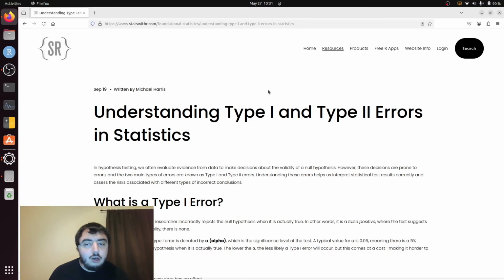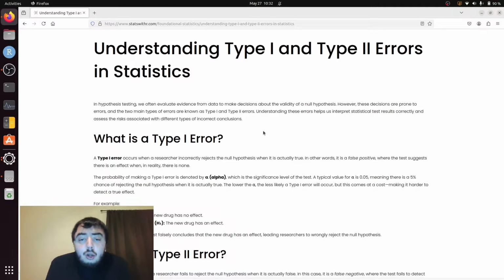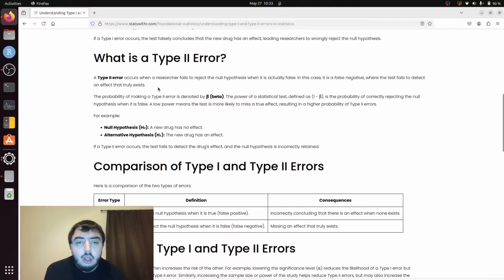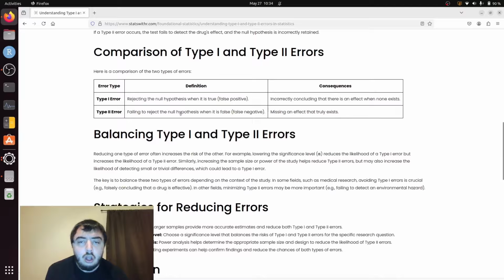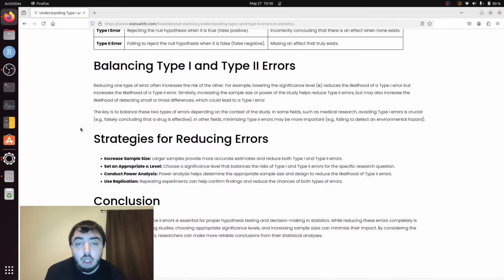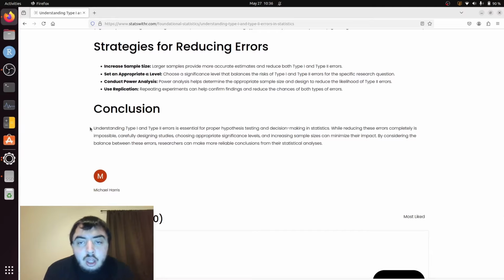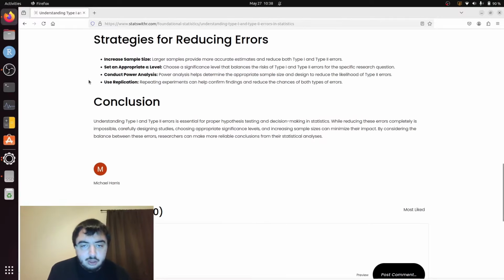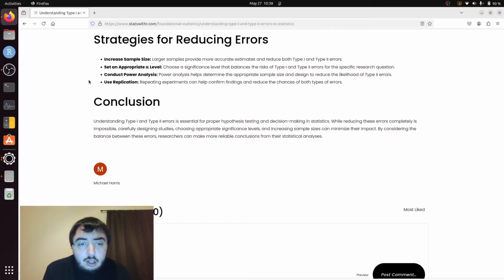Type I and Type II Errors Explained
This video is a companion to the blog post of the same name found